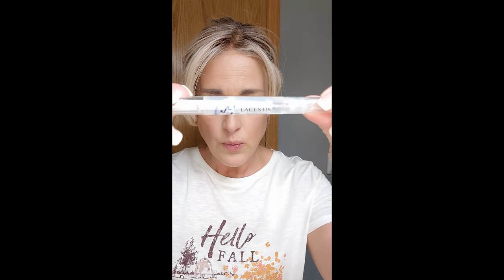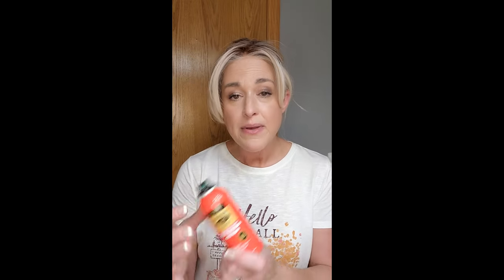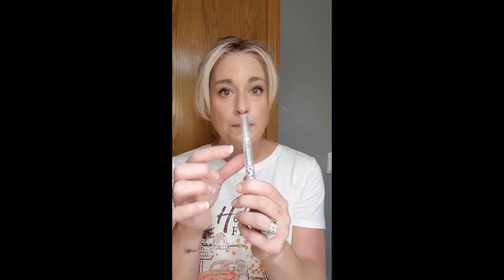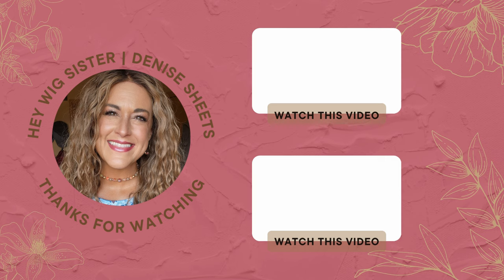Lace Stick by Wig Guru | AN UPDATE on how I am liking this wig adhesive and how it is working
Wig Guru sent me Lace Stick to try a few months ago.  As I said in the video, I will be BUYING more when I start to get low as this is now a MUST-HAVE for me in my wig-wearing life.

If you want to try it (and I HIGHLY HIGHLY HIGHLY recommend it) you can find it here and the code DENISE10 saves 10%

Other Adhesives (I recommend Lace Stick for regular wear, and if you need super hold and need to adhere a lot of lace, then I would recommend the Ebin spray)

*_General disclaimer in compliance with FTC guidelines on all my videos_*
_Some of the products I show have been gifted to me and I always disclose that at the beginning of the video. That said, my opinions and recommendations are 100% my own and as honest as I can make them. Your Purchase supports my wig ministry and for that I am so grateful.  Thank you!_

My measurements
○ Front of Hairline to nape of neck (over top of head)= 12" (average is 14.25")